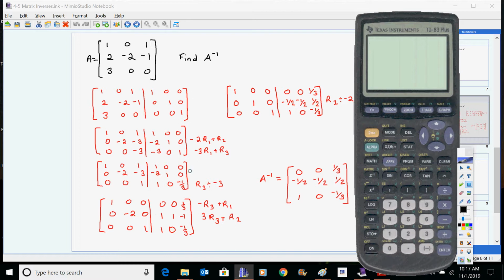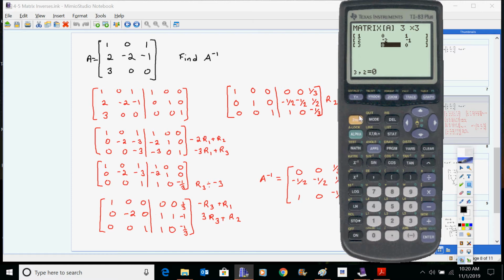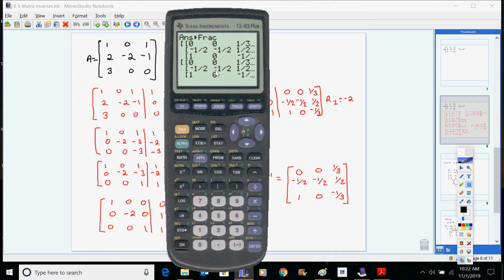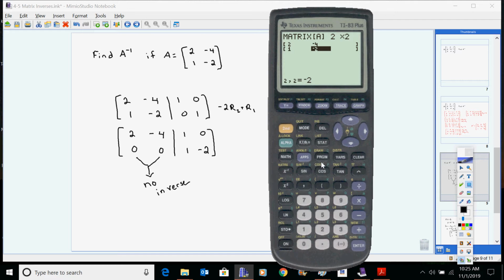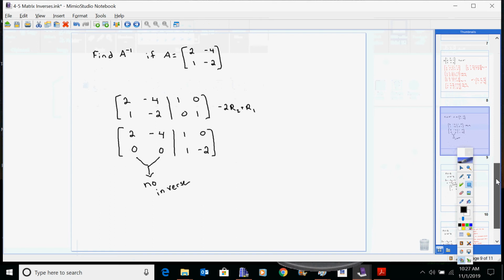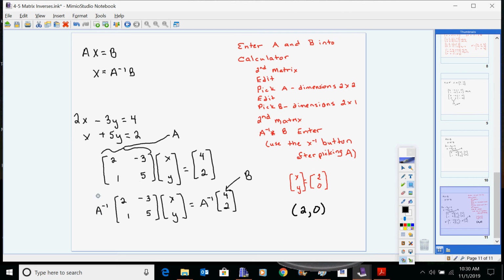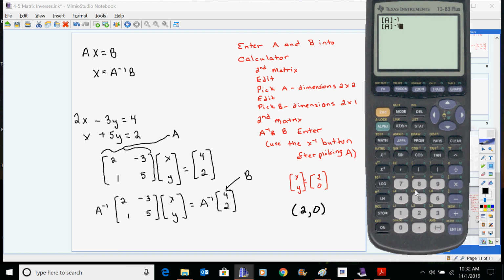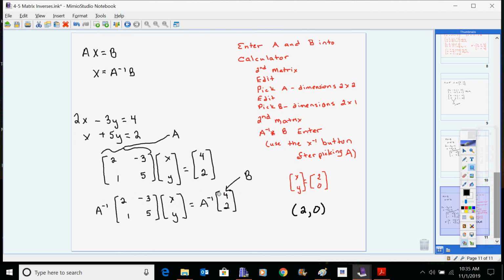Matrix Inverses part 2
From the lesson taught on 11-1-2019 - review the calculator steps and finding inverses.